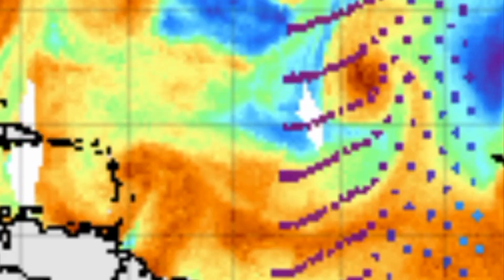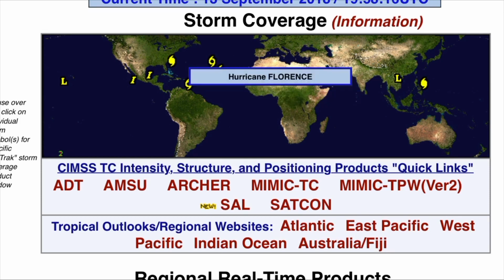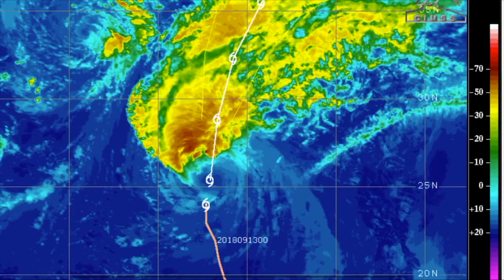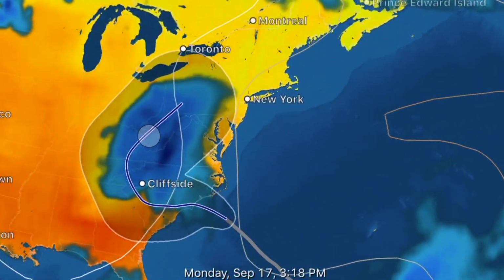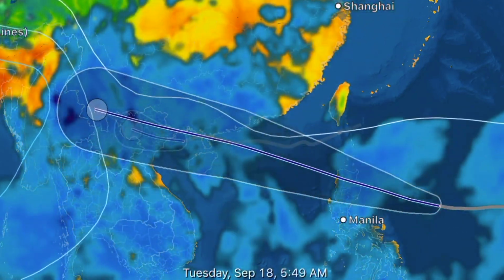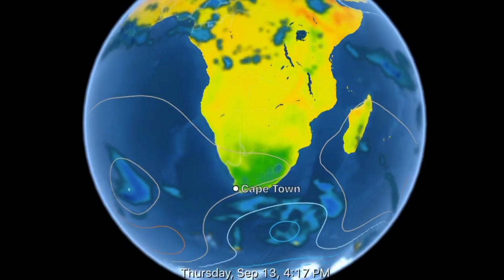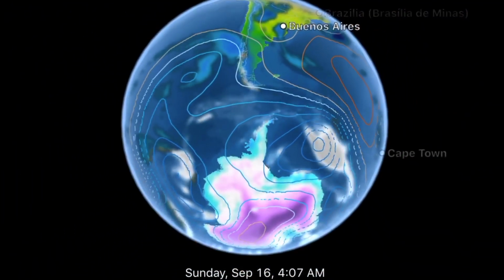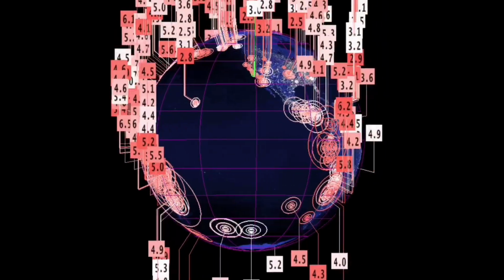\\WARNING//*Philippines* SUPER Typhoon Mangkhut Still CAT. 5/Earthquake Update September, 13, 2018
ALL OF THE PHILIPPINES ARE BEING WARNED WITH THIS VERY LARGE STORM.
Morning D.E.W.
If you LIKED this video please SHARE!?
Get Your Weather Stations, Basic Camoflauge survival packs here: And other things... Drones, cameras etc.
BackPack:
SCROLL DOWN TO THE COMMENT SECTION AND SAY HI!:)
Weather Station:
Drone:
Canon HD Video Recorder:

This is a channel for the masses.   If YOU Have any videos that you would like to share with the world through this channel...
     For anyone who loves earth and  likes to stay up to date with weather warnings, disaster alerts and anything else that is happening to our planet.  Then you're on the right channel. With daily updates on world weather and natural disasters.  I will keep you and the world informed with my daily studies.
But For 1$/Month. YOU WILL Receive MorningDEW Merchandise... Stickers/T-shirts COMING SOON:)
     From this channel we are able share the research and knowledge With everyone worldwide. SHARE AND SHOW WE CARE!:)  SPECIAL THANKS TO THE PEOPLE WHO HAVE MADE THIS POSSIBLE...
First of all accredited research by faculty and students of the University of Wisconcon